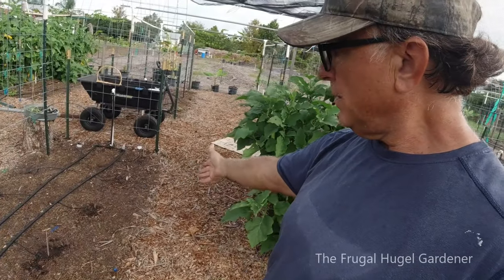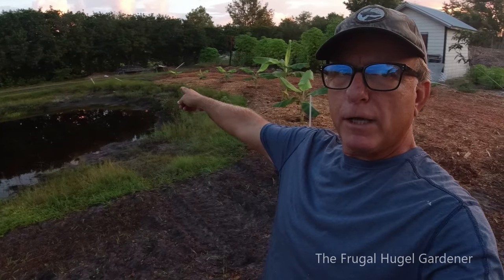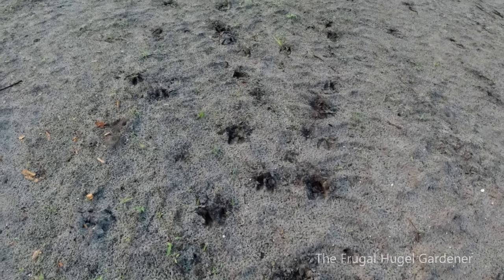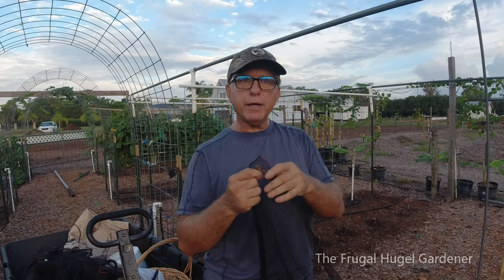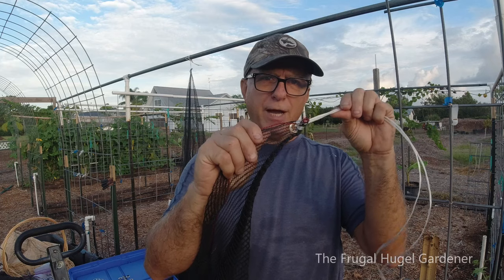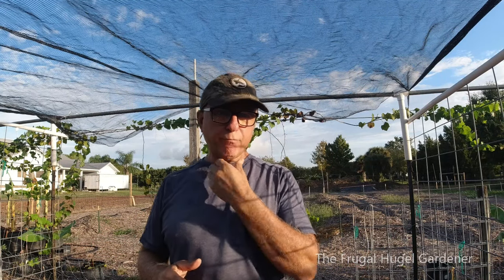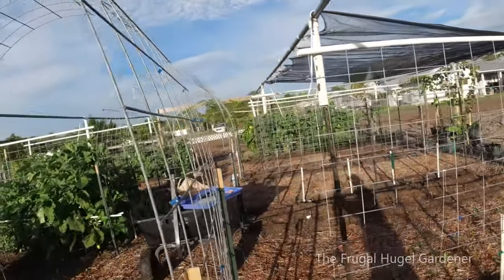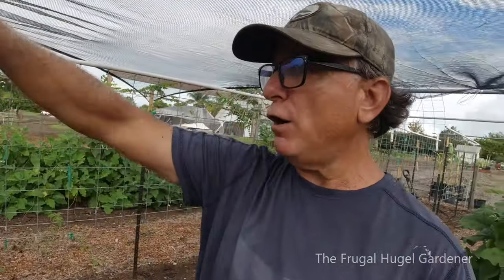Installing 30% Shade cloth over Garden for Better Vegetation Growth and Health.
if you have ever seen any of my Garden Tour Videos you will quickly know how much shade cloth helps improve your garden's vegetations growth and health.

I hope this video helps, if you have any questions let me know. Thanks.

If you're going to order "ANYTHING ON AMAZON", PLEASE use the below link, and I’ll get credit for the sale.